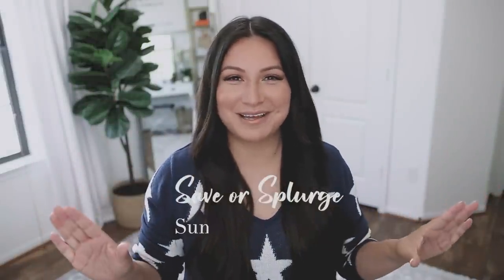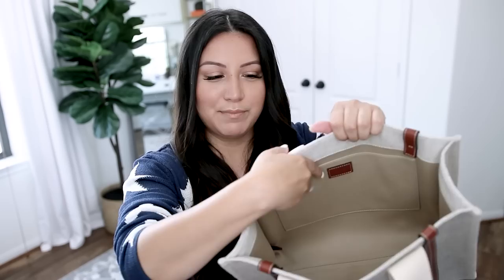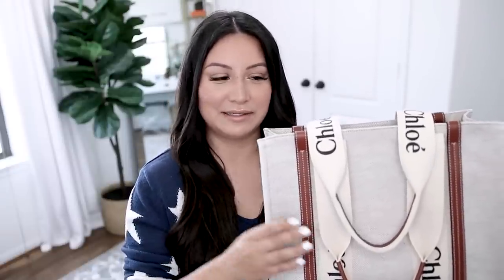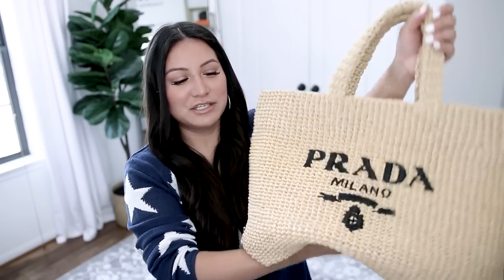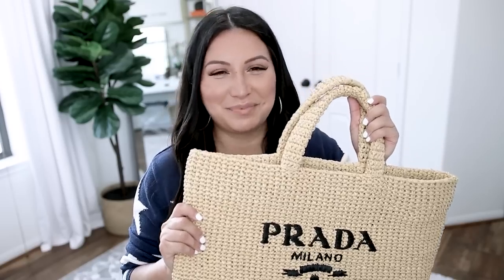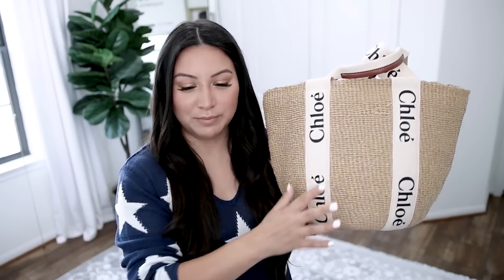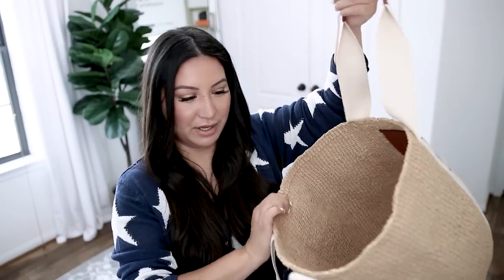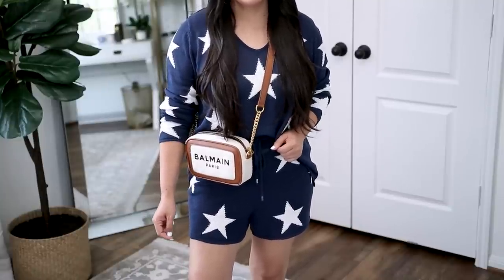SAVE or SPLURGE - Summer Luxury Handbag Edition *The Best Summer Luxury Bags* {Episode 4}| LuxMommy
✨Save or Splurge Summer Luxury Handbag Edition!! Today I am sharing 5 luxury handbags perfect for summer, are they splurge worthy or should you save your money?! Let's find out!! Everything shown in this video is linked below, click SHOW MORE!

BALMAIN HANDBAG

CHLOE WOODY TOTE

PRADA STRAW TOTE

CHLOE STRAW TOTE

CHANEL DEAUVILLE

WHAT I AM WEARING:
Straw Set

I AM NOT A HANDBAG SELLER. I SHARE HANDBAG REVIEWS, WIMB and COMPARISONS JUST TO HELP YOU MAKE AN INFORMED DECISION WHEN MAKING SUCH A LARGE PURCHASE. ALL OF MY HANDBAGS ARE AUTHENTIC, BUT THEY ALL BELONG TO ME AS PART OF MY PERSONAL COLLECTION. I DO NOT SELL HANDBAGS AND I DO NOT ASSOCIATE WITH COUNTERFEIT PRODUCTS.